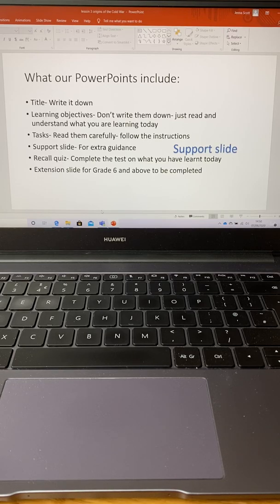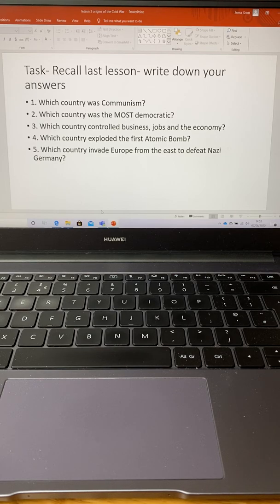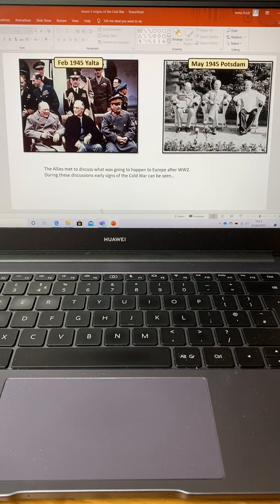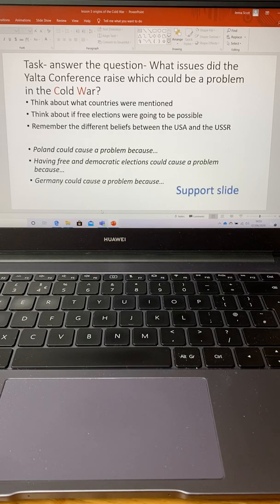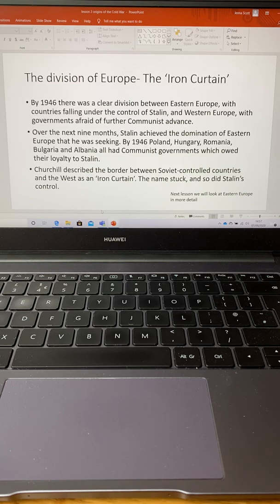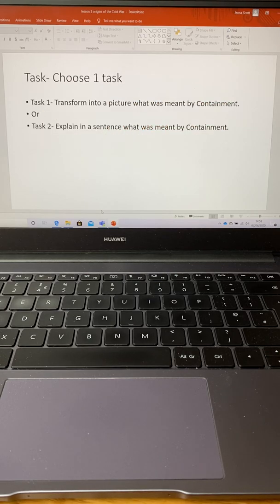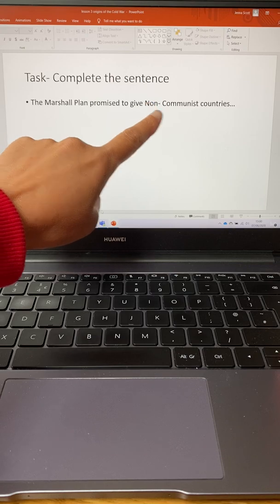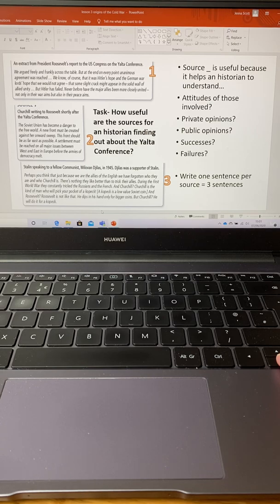Year 9 lesson 3 on origins of Cold War